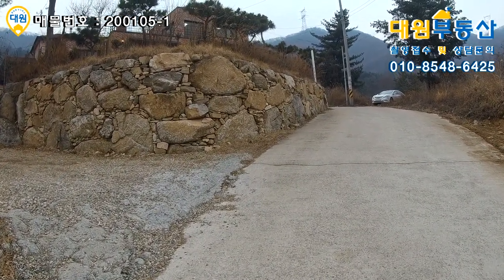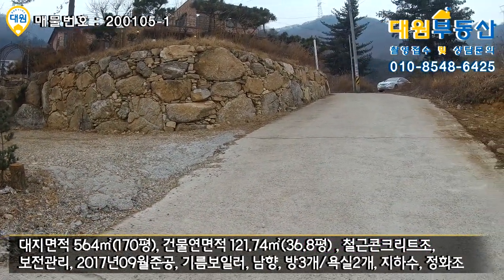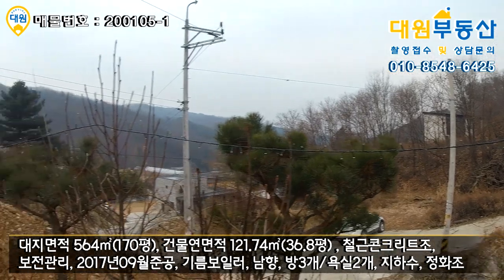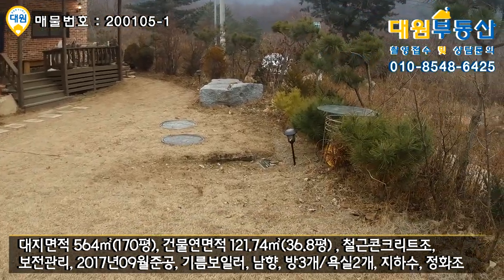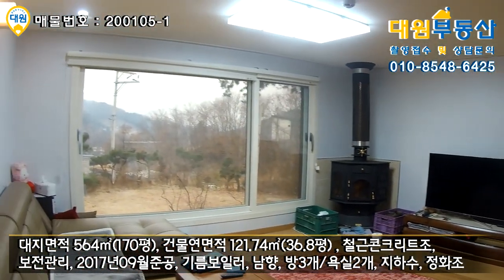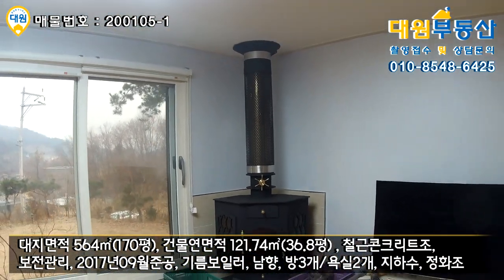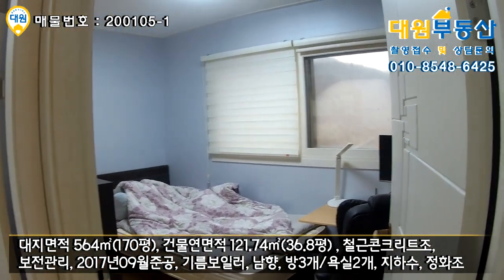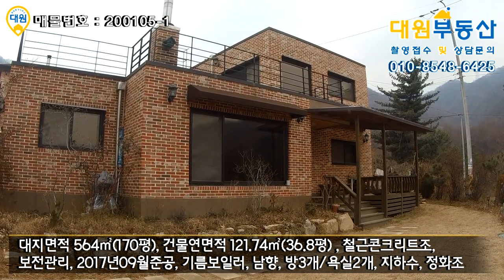[매매보류]양평전원주택급매/매매4억2천/양서면4억대 철근콘크리트주택 실거주 직영건축/양평부동산 급매물전문[대원부동산 200105-1]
젊은피로 최선을 다하는 양심중개 양평 대표부동산 대원부동산입니다. 홈페이지 주소를 클릭하세요. 더욱 많은 매물을 보실 수 있습니다. 아래에 '더보기' 하시면 상세정보가 나옵니다.
▶ 매물번호 : 200105-1
▶ 가     격 : 매매 4억2천만원
▶ 입주가능일 : 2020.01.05 이후 협의가능
▶ 소 재 지 : 경기도 양평군 양서면 증동리
▶ 면     적 : 대지면적 564㎡(170평), 건물연면적 121.74㎡(36.8평)
▶ 용도지역 : 보전관리지역
▶ 구     조 : 철근콘크리트조
▶ 준공년도 : 2017년 9월준공
▶ 난방방식 : 기름보일러
▶ 방     향 : 남향
▶ 기타시설 : 지하수, 정화조

◆◇ 양평 전원주택 매물정보◇◆
- 토지 170평, 건축 36.8평의 저렴한전원주택 , 방3개 욕실2개
- 위치좋고 생활편리한 양서면 소재
- 단지 상단에 위치해 전망좋은 곳
- 남향을 바라보고 지은 집
- 전원생활의 재미를 더한 내부 벽난로 설치함
- 청계산과 매봉산 사이에 위치하여 공기는 정말좋음
- 조경수와 잔디가 잘 관리되어 있고 깔끔한 명품정원
- 잠실 50분거리로 전철이나 자가용이용해 서울 출퇴근가능한 주택
- 2차선도로 150m, 버스정류장 1.1km
- 면소재지 14.9km, 양평시내 12.1km, 대야초교 및 유치원 3.1km
- 국수역 6.2km, 양평IC 7.8km

사무소명칭/대표 : 대원공인중개사무소 / 대표 김대원
중개사무소 등록번호 : 제 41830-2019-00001 호
사무소위치 : 경기 양평군 양평읍 경강로 1732 1층 102호